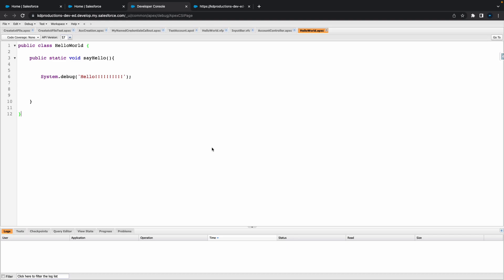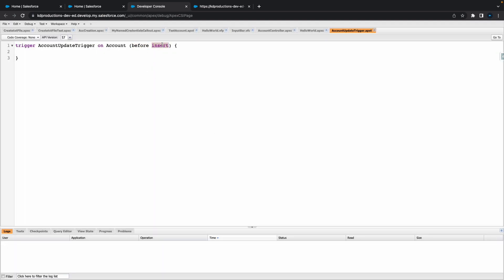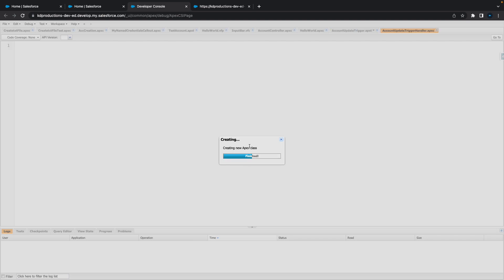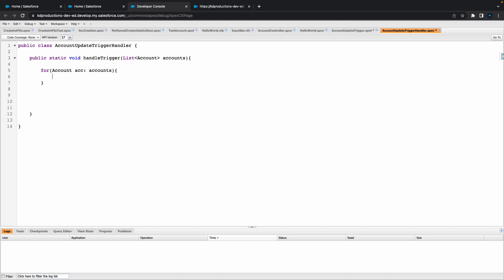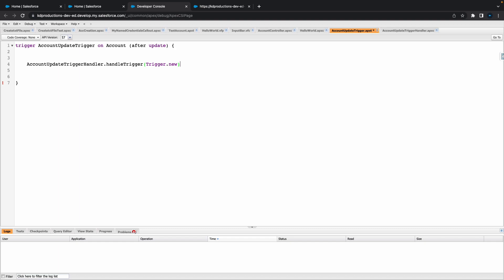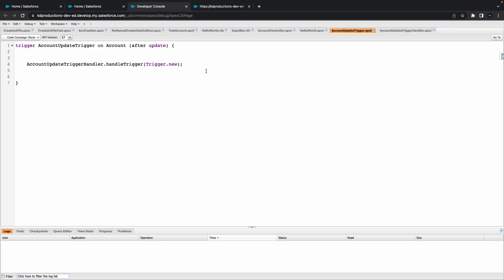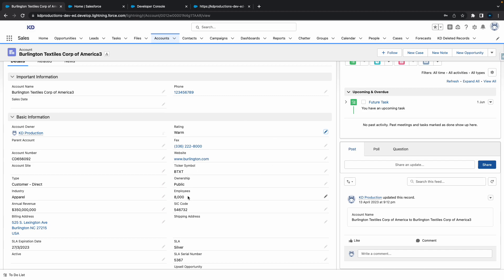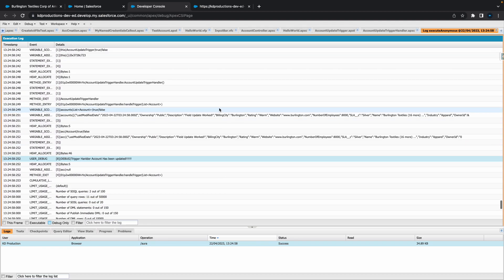How to Create Trigger Handler in Apex | Salesforce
Straight to the point Salesforce video on How to Create Trigger Handler in Apex